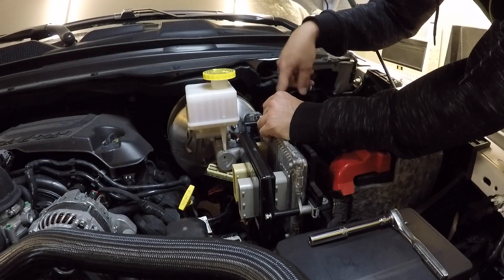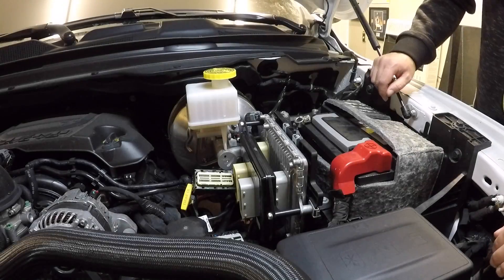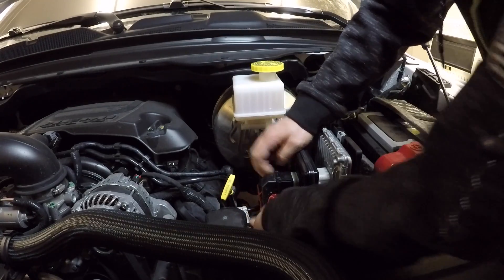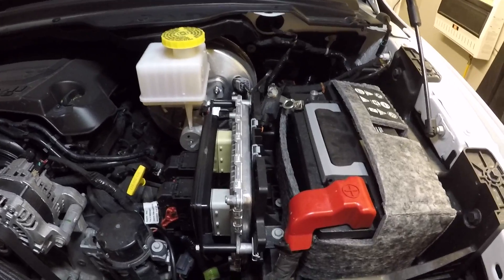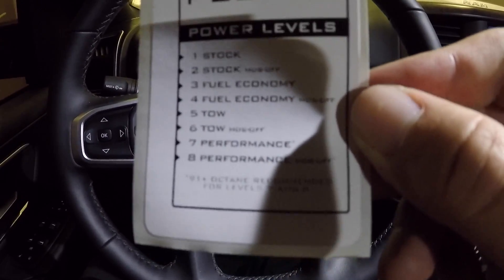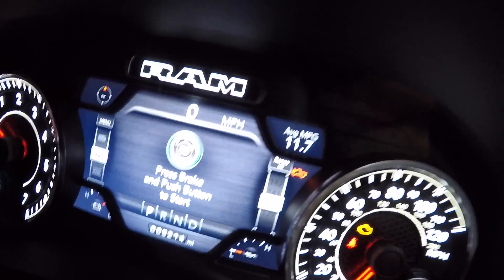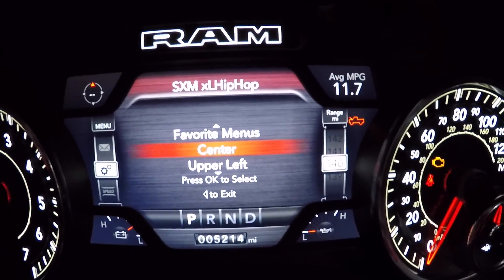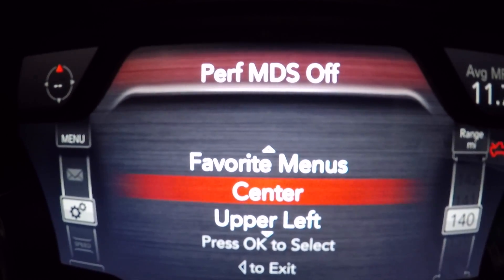2019 RAM 1500 HEMI PULSAR INSTALL! *MUST HAVE*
I installed a Pulsar Inline Performance Module from DiabloSport on my new 2019 RAM 1500 5.7L Hemi!

Info on where I got my Pulsar:
Walsh Motorsports
*Make sure you tell them I referred you*